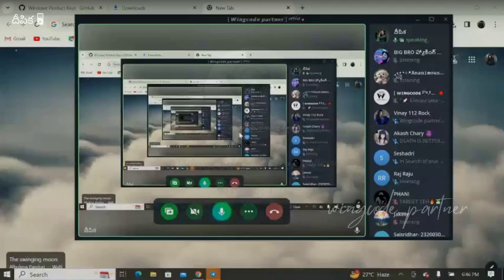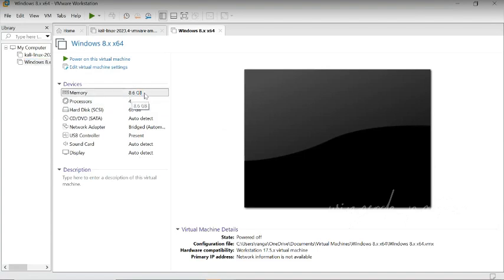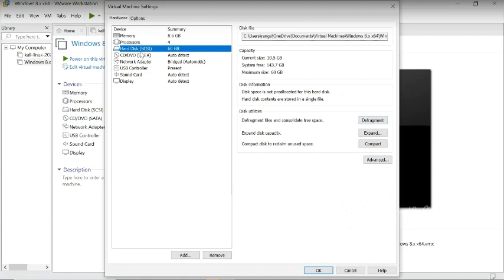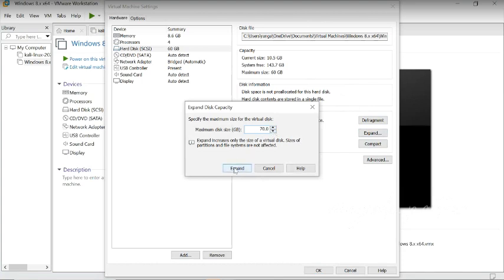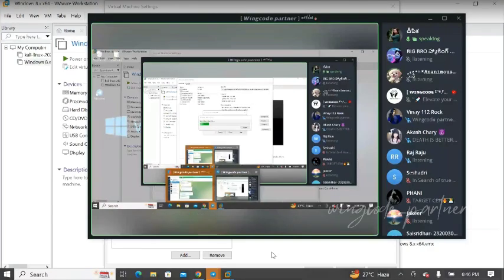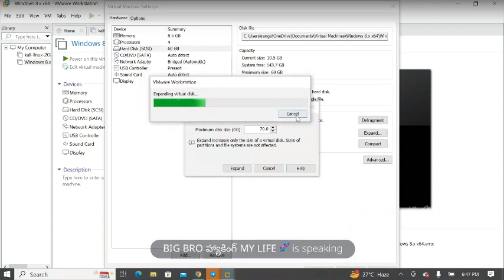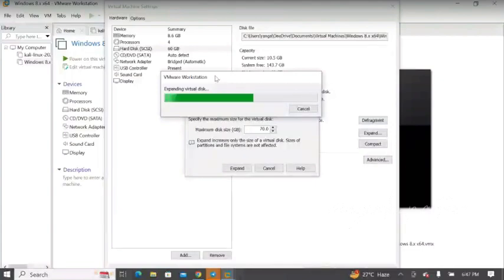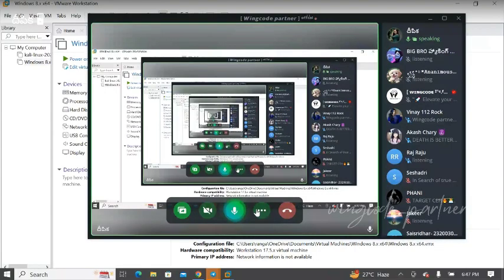How To Extend Disk Space Of a VM On VMware Esxi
In this video we are going to learn how to expand the disk space in vmware, We are ready to explain this to you in the easiest way as possible, so watch the video till the end for better understanding

And,
Welcome to WINGCODE PARTNER, your ultimate destination for mastering ethical hacking and cybersecurity!

Are you passionate about technology and curious about the world of cybersecurity? Do you want to learn how to protect yourself and others from digital threats? You've come to the right place! Here, we transform complex cybersecurity concepts into easy-to-understand tutorials, tips, and guides.

What We Offer:
*  Ethical Hacking Tutorials: Step-by-step guides on ethical hacking techniques, tools, and methodologies.
*  Cybersecurity Tips: Best practices for securing your digital life, from personal data protection to advanced network security.
In-Depth Analysis: Detailed breakdowns of the latest cybersecurity threats and how to defend against them.
*  Live Demonstrations: Real-world examples and live hacking demonstrations to show you exactly how attacks occur and how to prevent them.
*  Q&A Sessions: Interactive sessions where we answer your burning questions about cybersecurity and ethical hacking.
*  Industry Insights: Updates on the latest trends, news, and developments in the world of cybersecurity.
*  Expert Guidance: Learn from a seasoned cybersecurity professional with years of industry experience.
*  Community Support: Join a growing community of like-minded individuals who are    passionate about cybersecurity.
*  Continuous Learning: Stay updated with regular content that keeps you ahead of the            curve in the ever-evolving field of cybersecurity.
Our Mission:
At WINGCODE PARTNER, our mission is to empower you with the knowledge and skills to protect yourself and your organization from cyber threats. We believe in ethical hacking as a tool for good, helping to create a safer digital world for everyone.

Whether you're a beginner looking to get started or an experienced professional seeking to deepen your knowledge, Wingcode partner has something for you.

Stay safe, stay secure, and let's make the digital world a safer place together!